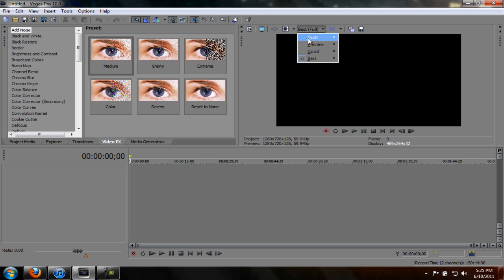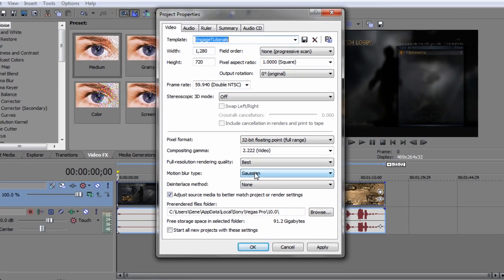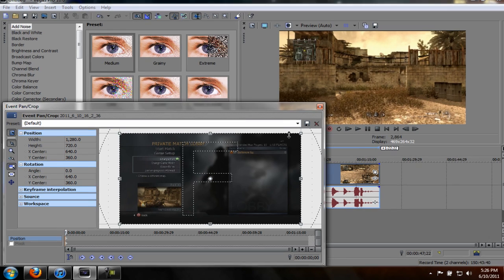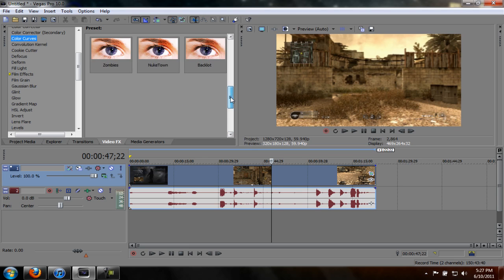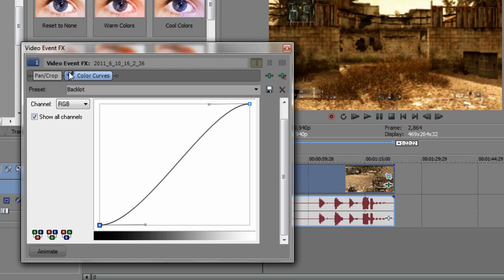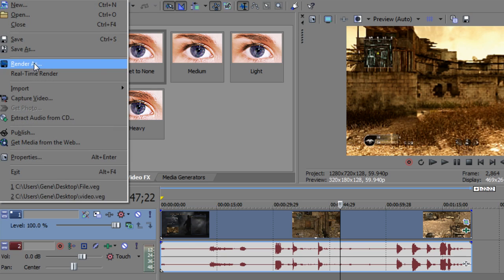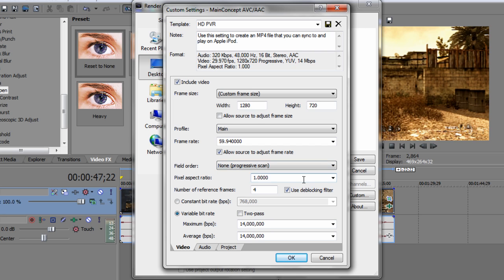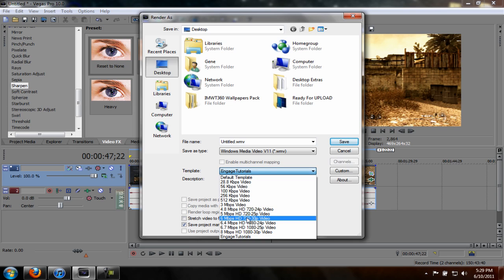Best HD PVR Render Settings | Sony Vegas Tutorial